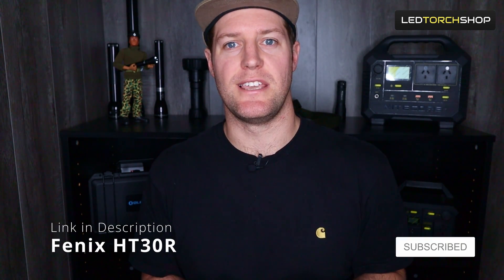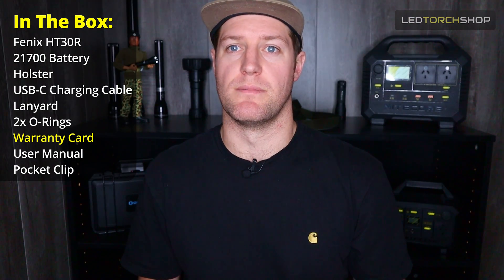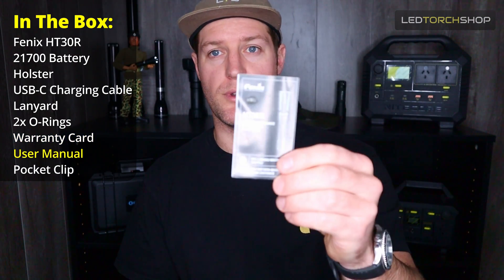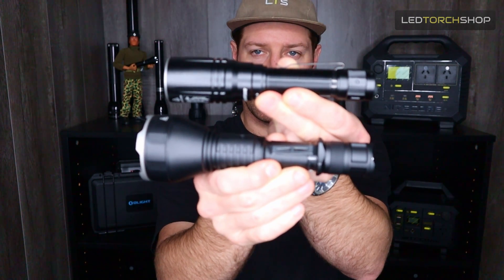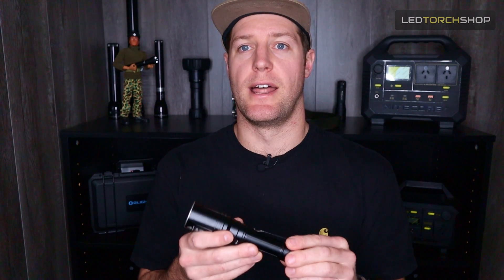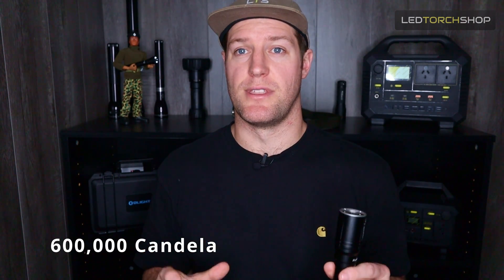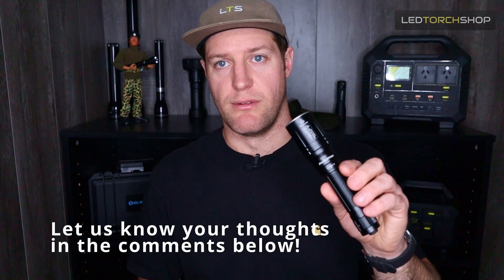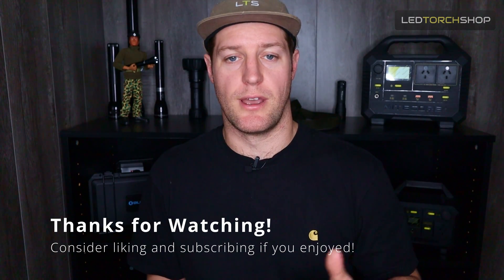White Laser 1500m Distance | Fenix HT30R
Fenix have updated their TK30 LEP to the HT30R giving it a slightly larger head and bigger overall profile while also slight increases to output and distance. With the white laser light (LEP) which emits a broad spectrum of light allowing this flashlight to throw an amazing 1500m out of 500 lumens of light output.

Every time I get to use an LEP flashlight I am more often than not blown away with just out concentrated the beams are with very little spill light. Im sure that it can be captured better on camera but to the naked eye this light is just amazing out at 700m+.

Even better is the tail switch for easy operation you can click straight on and off and then a mode switch to find the one that best suits your needs at that time. I found the Low mode to be very useful at anything under 500m and high anything over this distance.

Fenix have also included and onboard charger which can be reached by twisting the head to reveal the USB-C charging port for the included 21700battery. But don’t worry Fenix still give it a IP65 dustproof and waterproof rating including a 1m shock resistance.